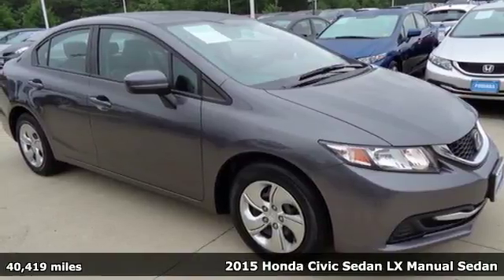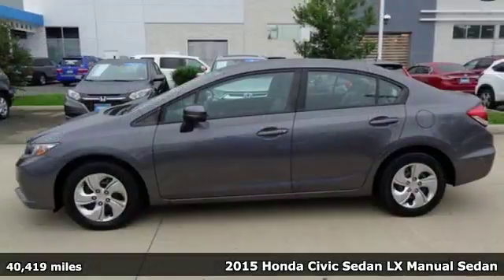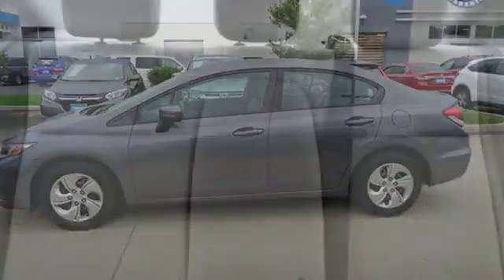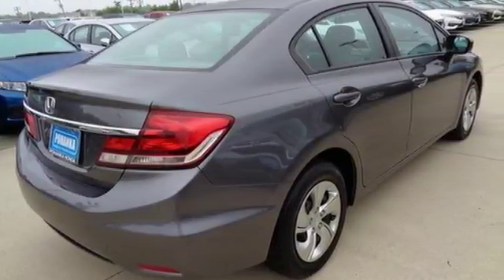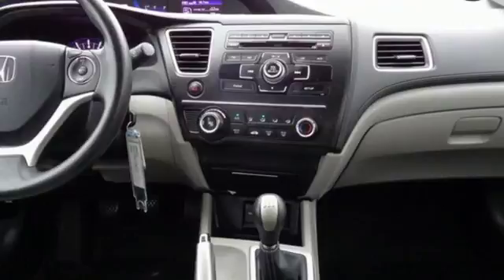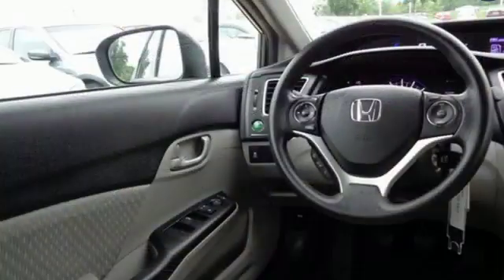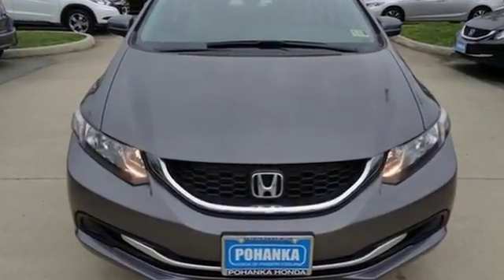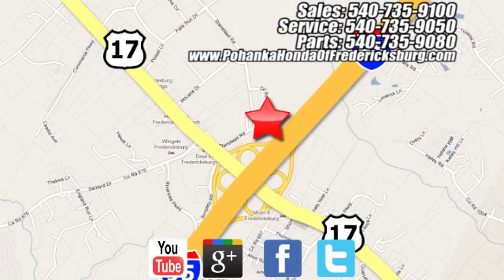Used 2015 Honda Civic Fredericksburg VA Richmond, VA 18H353 - SOLD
Year: 2015
Make: Honda
Model: Civic
Trim: LX
Engine: 1.8L I4 SOHC 16V i-VTEC
Transmission: 5-Speed Manual
Color: Gray
Interior: Gray
Mileage: 40419
Stock #: 18H353
VIN: 19XFB2E53FE060214
This 2015 Civic sedan is a one owner vehicle with a clean CARFAX and has low miles right around 40k!! BACKUP CAMERA!! Paint looks great, interior is super clean and runs like new!! Tires have loads of tread!! Our reconditioning fee is included in this price of the vehicle as to where other dealers are adding fees around 1,695 to the cost of the vehicle!! CARFAX One-Owner. Clean CARFAX. Gray 2015 Honda Civic LX FWD 5-Speed Manual 1.8L I4 SOHC 16V i-VTEC Cloth.brbrRecent Arrival! 36/28 Highway/City MPG**brbrAwards:br * 2015 IIHS Top Safety Pick * 2015 KBB.com 10 Tech-Savviest Cars Under $20,000 * 2015 KBB.com 10 Best UberX Candidates * 2015 KBB.com Best Buy Awards * 2015 KBB.com 15 Best Family Cars * 2015 KBB.com 10 Best Sedans Under $25,000 * 2015 KBB.com 10 Most Affordable Cars * 2015 KBB.com Brand Image Awardsbr2016 Kelley Blue Book Brand Image Awards are based on the Brand Watch(tm) study from Kelley Blue Book Market Intelligence. Award calculated among non-luxury shoppers. Kelley Blue Book is a registered trademark of Kelley Blue Book Co., Inc.brAll prices exclude taxes, title, license, and dealer processing fee of $699.00. Published price subject to change without notice to correct errors or omissions or in the event of inventory fluctuations. All features not on all vehicles. Vehicles shown are for illustration purposes only. MPG is based on 2017 EPA mileage ratings. Use for comparison purposes only. Your mileage will vary depending on driving conditions, how you drive and maintain your vehicle, battery-pack (hybrid only) and other factors.

Address:
60 South Gateway Drive